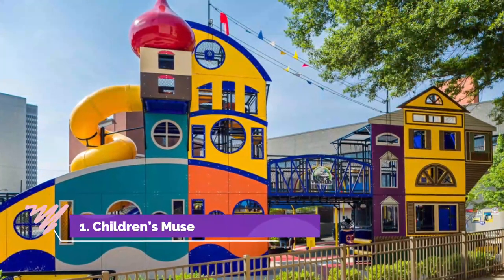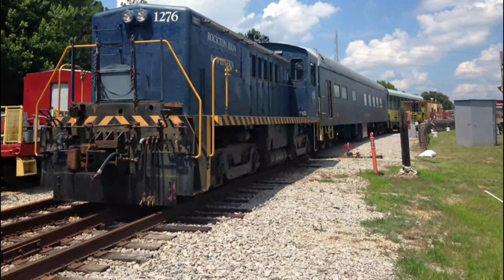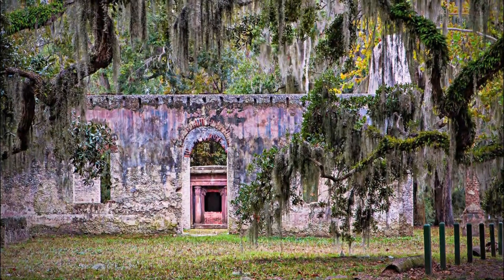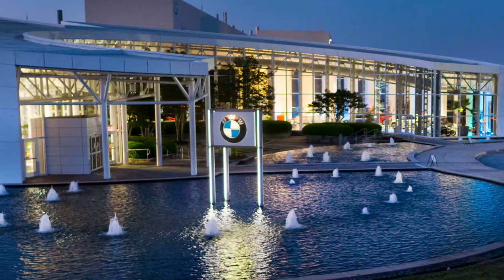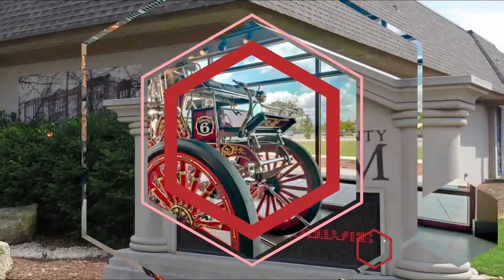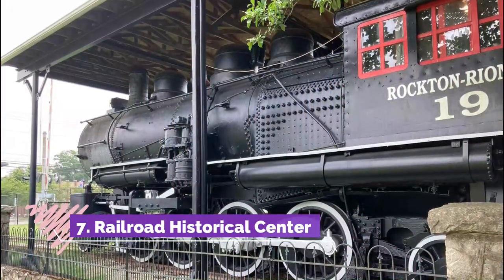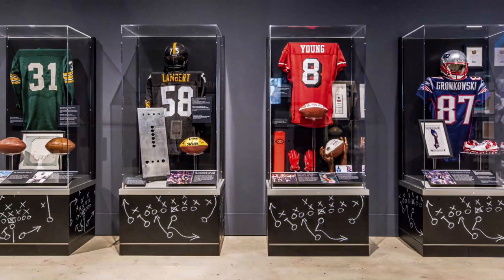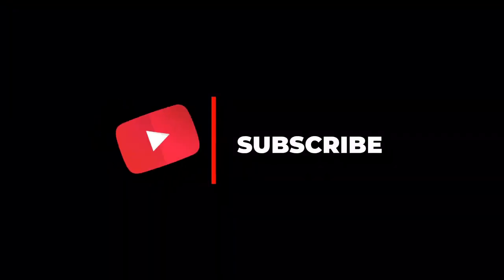Top 10 Best Museums in Connecticut | USA - English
Connecticut is a U.S. state in southern New England that has a mix of coastal cities and rural areas dotted with small towns. Mystic is famed for its Seaport museum filled with centuries-old ships, and the beluga whale exhibits at Mystic Aquarium. On Long Island Sound, the city of New Haven is known as the home of Yale University and its acclaimed Peabody Museum of Natural History. The museums boast a large collection of antique and timeless pieces from various parts of the globe. In this video, we will show you the top 10 Best Museums in Connecticut.

There are many beautiful museums in Connecticut. USA has some of the best museums in Connecticut. We collected data on the top 10 museums to visit in Connecticut. There are many famous museums in Connecticut and some of them are beautiful museums in Connecticut. People from all over USA love these Connecticut beautiful museums which are also Connecticut famous museums. In this video, we will show you the beautiful museums to visit in Connecticut.